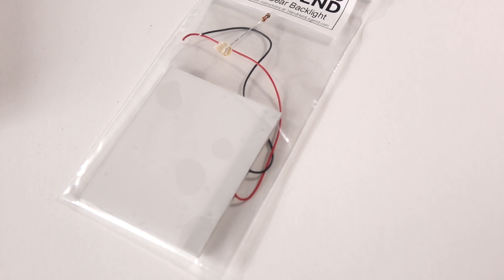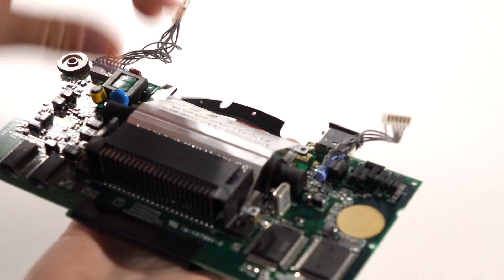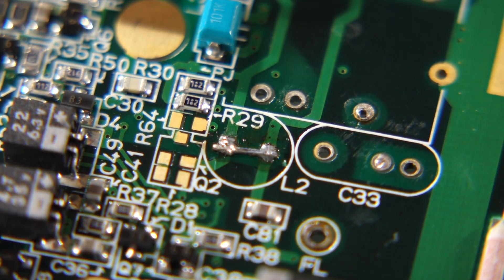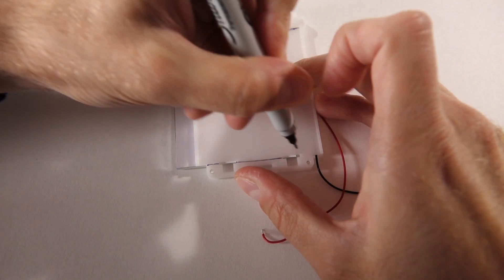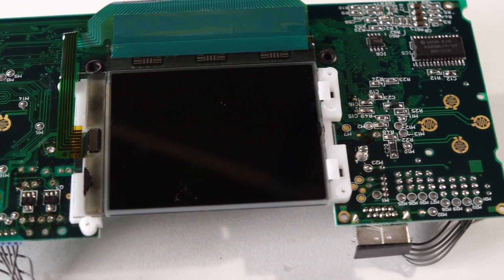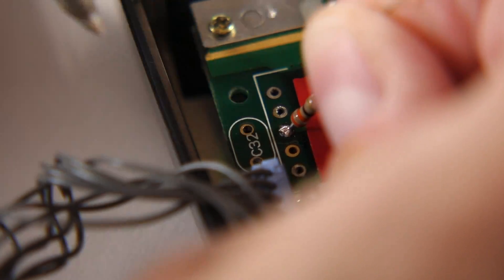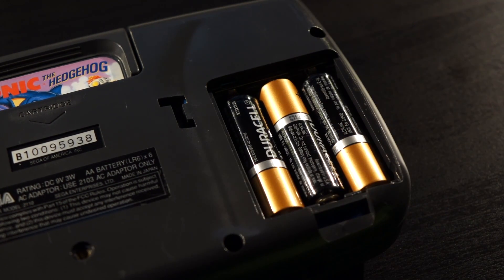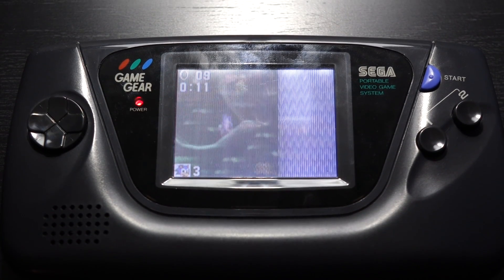Install a Game Gear LED Backlight!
The screen in the Sega Game Gear is downright ancient compared to what's available today. Let's replace its backlight with a modern LED replacement and see what difference it makes!